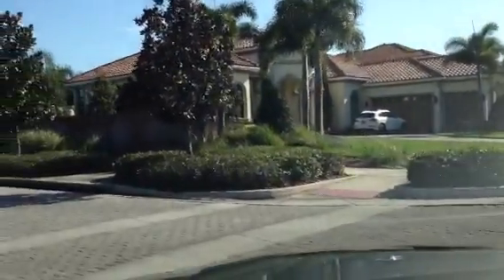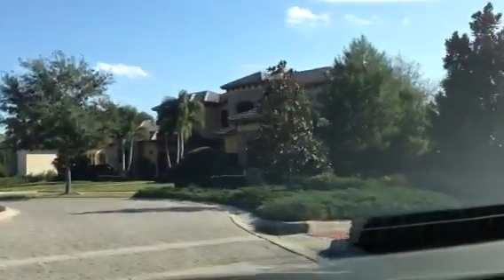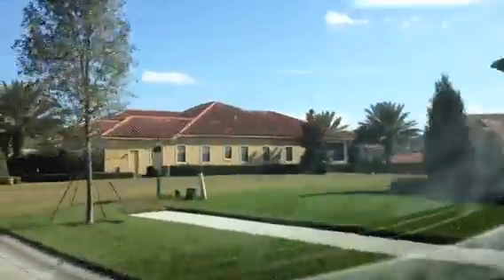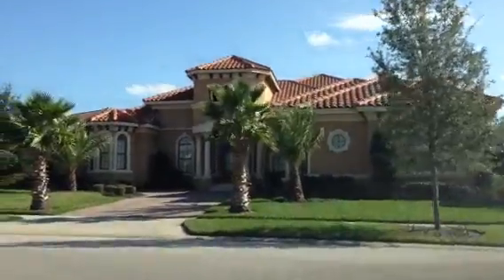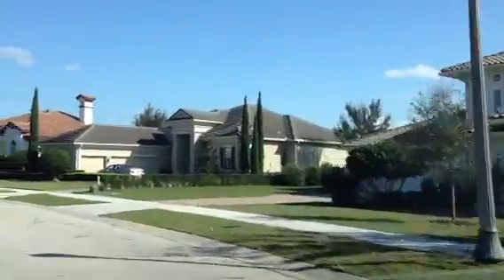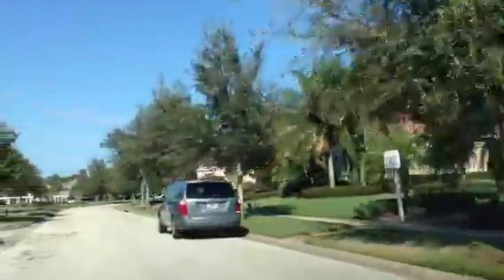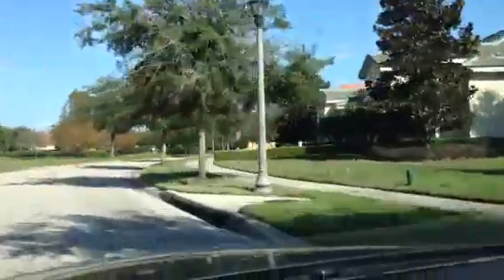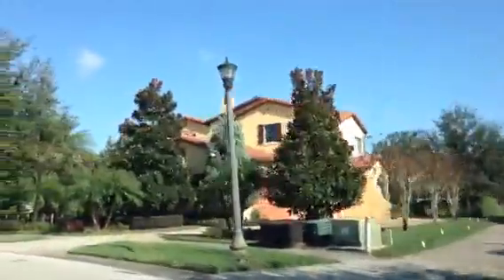A Quick Look Inside Keenes Pointe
Looking to buy a home in Windermere?

About realtor Mark Hide

Personal
I was born and raised in England where I received a college degree in marketing and worked successfully in advertising.  In 1986, I moved to the United States where I have been a proud Central Florida resident for more than 25 years.  In 1994, I became an official United States citizen.
Together, my wife, two daughters (ages 12 and 16) and I have lived in Orlando, Ocoee and currently live in Winter Garden.  My current hobbies include spending time with my family, going to Tampa Bay Buccaneer games, golfing with friends, reading and traveling.
Professional
A licensed full-time Realtor with RE/MAX Town Centre (with offices in downtown Orlando and Ocoee) I am dedicated to providing my clients with rewarding real estate experiences. I specialize in the purchase and sale of residential properties within Central Florida, including Winter Garden, Ocoee and Windermere. Being a resident of West Orlando, I offer my clients first-hand knowledge of current home values, school districts, neighborhood information, and related services, including mortgage, insurance and inspection information.
I am a customer driven Realtor dedicated to achieving results and providing exceptional service. As a Certified Distressed Property Expert, I am qualified and experienced in working with short-sales and bank owned properties.  If you are in the market to buy or sell a home, I will put my many years of real estate expertise to work for you!

Good luck with your Windermere Real Estate search & let me know if I can help!